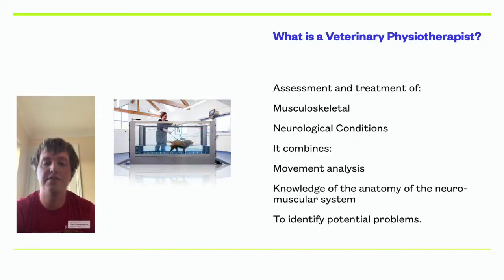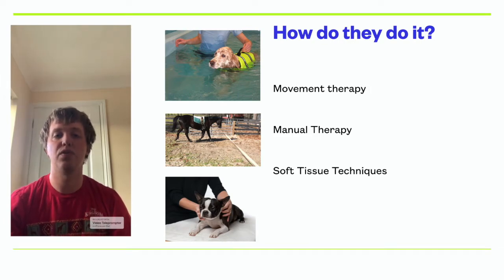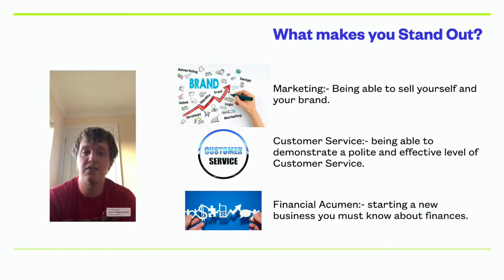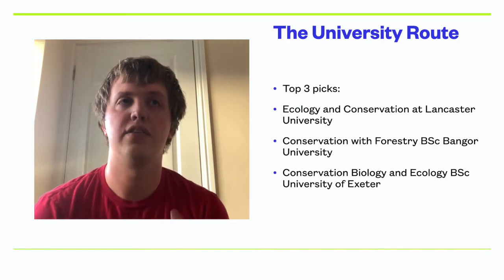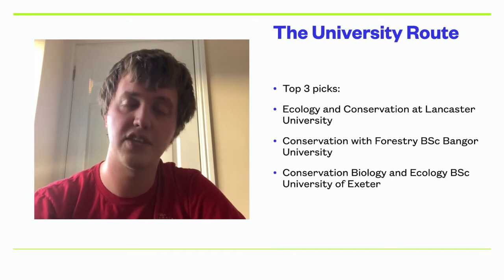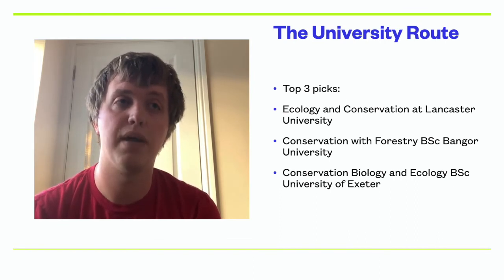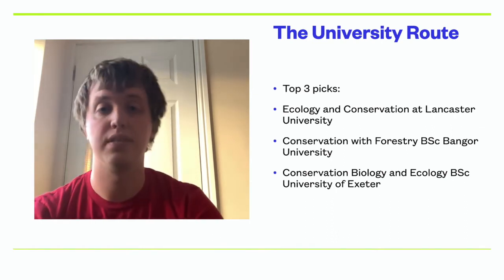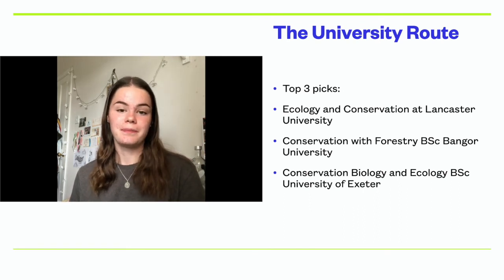Prospectus Episode 5: Veterinary Physiotherapy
Join me as I discuss some of the ways you can develop in your career in the veterinary services sector as a Veterinary Physiotherapist. I will focus on how you can grow in the field as well as some of the options which you should take.